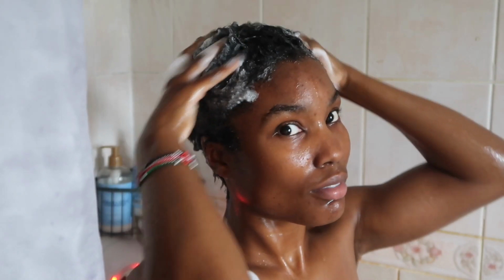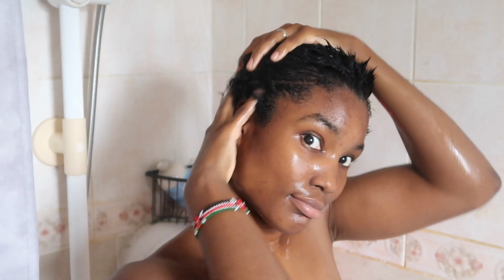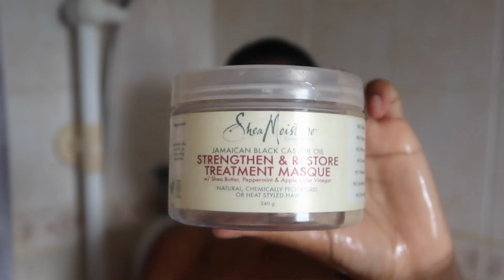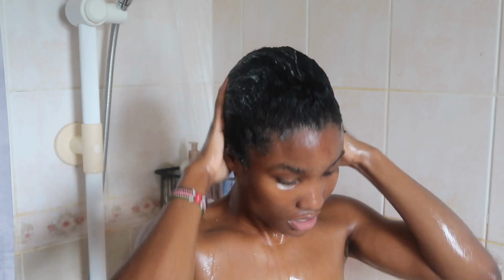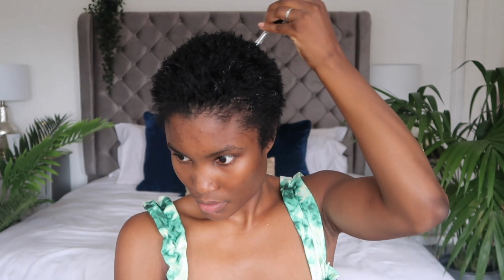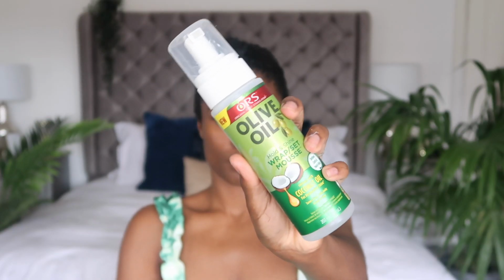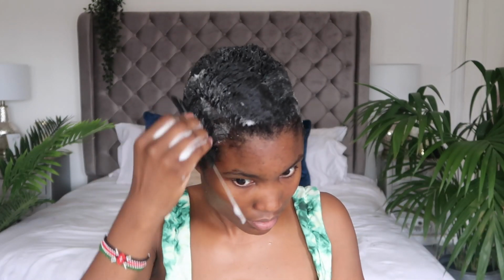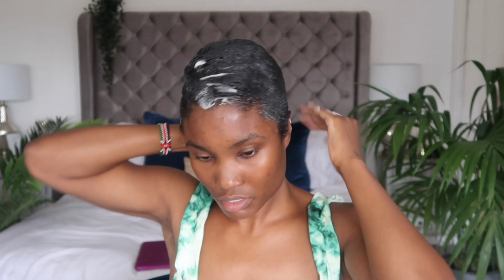WASH DAY & EASY WAY TO STYLE MY SHORT 4C HAIR ! (relaxed)